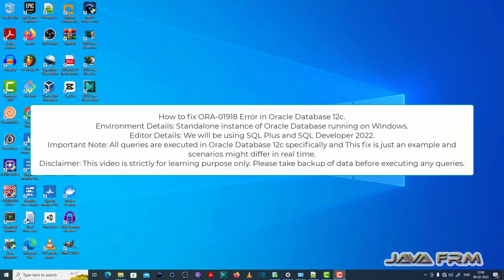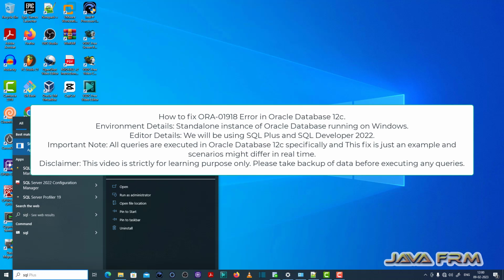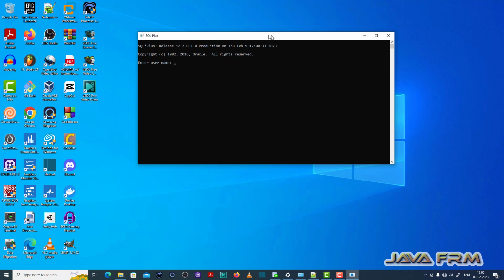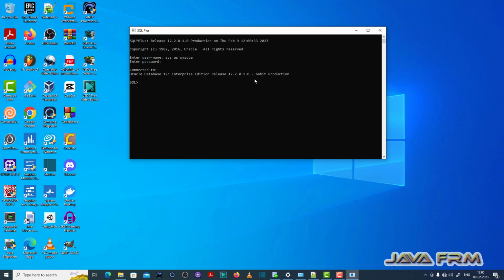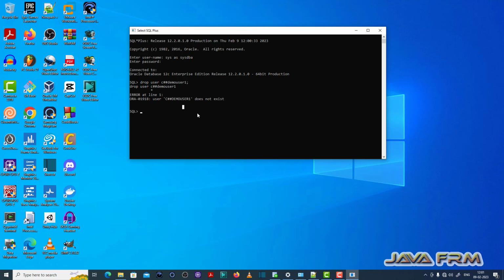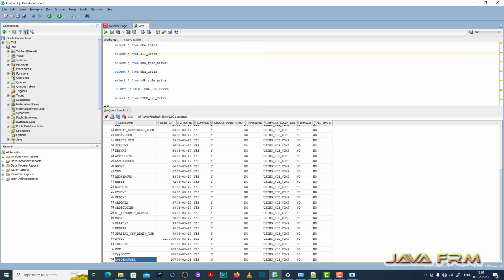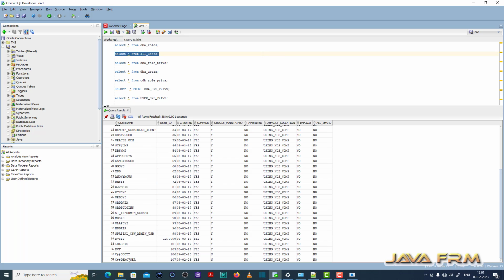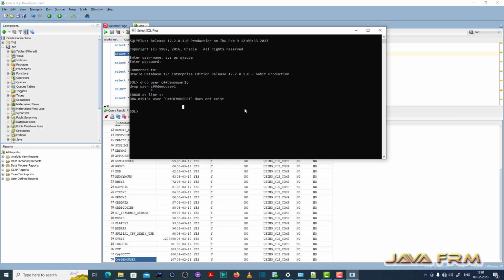ORA-01918: user 'string' does not exist - Oracle Database 12c Error Messages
ORA-01918: user 'string' does not exist.
Cause: User does not exist in the system.
Action: Verify the user name is correct.